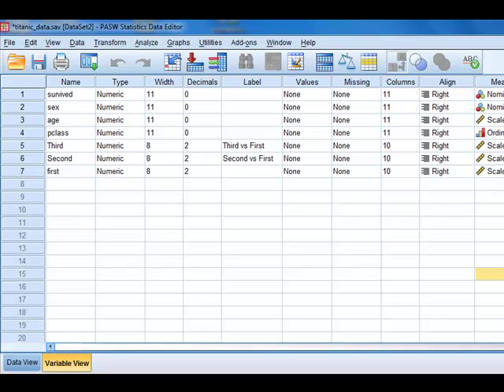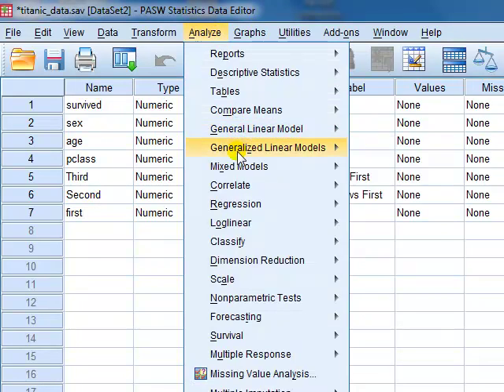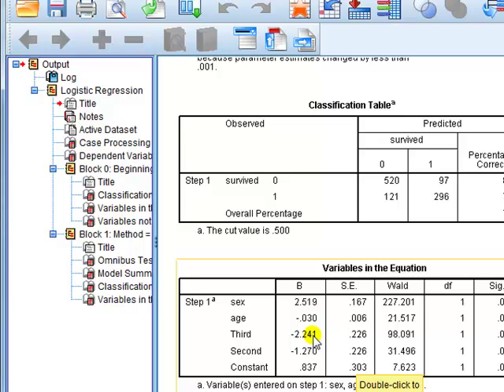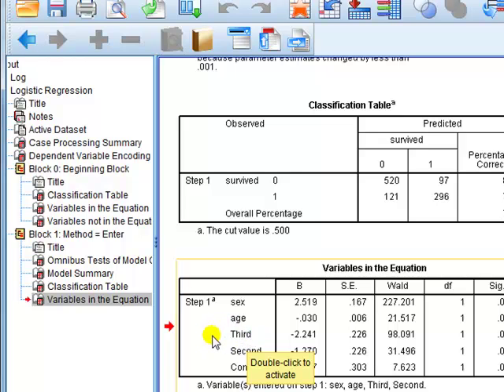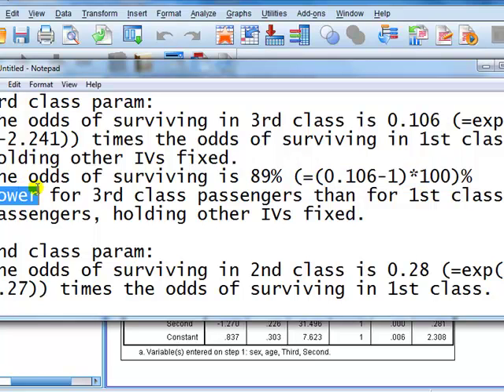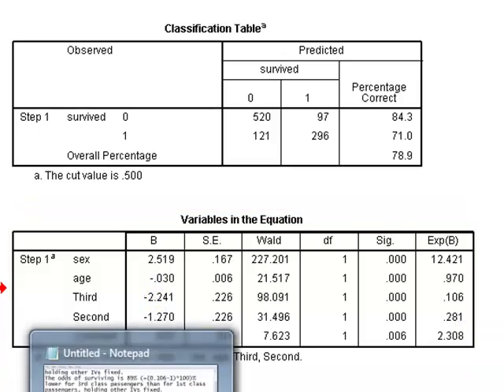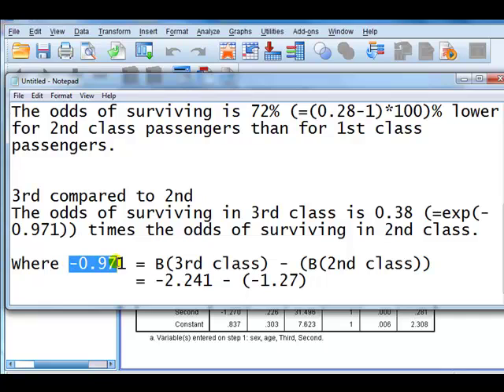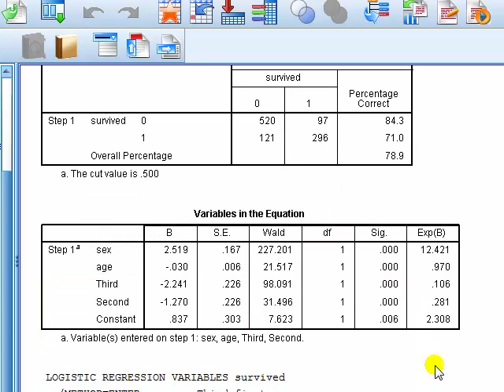SPSS for newbies: dummy variables in logistic regression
How to interpret the coefficients on dummy variables (being IVs) in binary logistic regression. (A binary logistic model is one where the DV has 2 possible outcomes - events happens, doesnt happen)